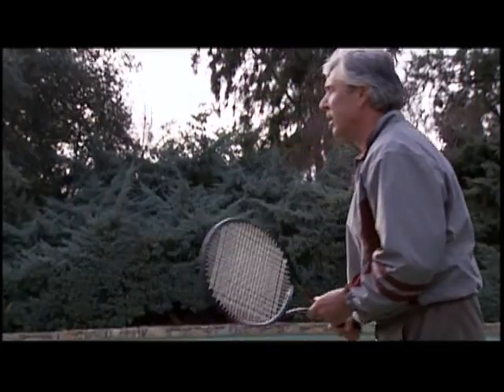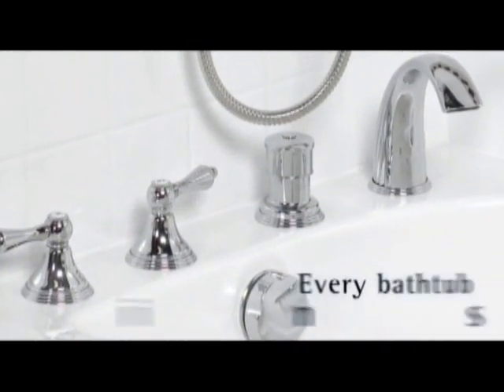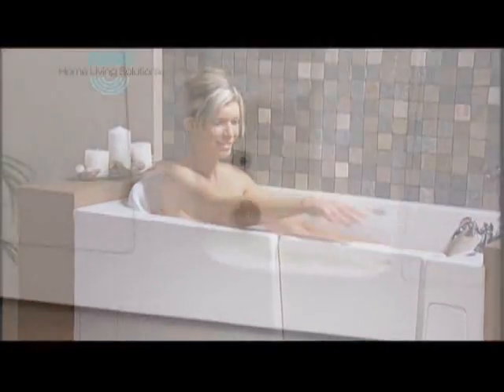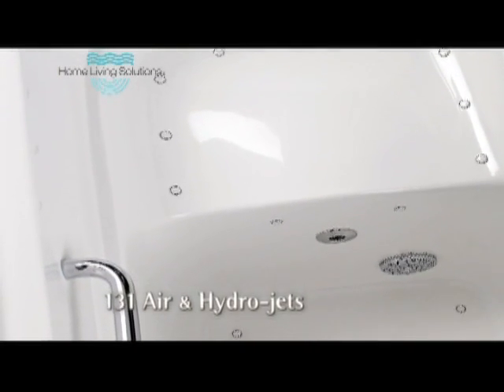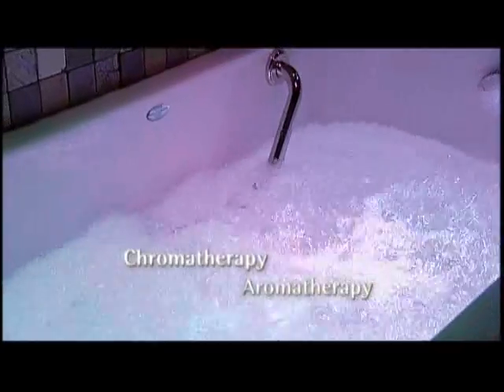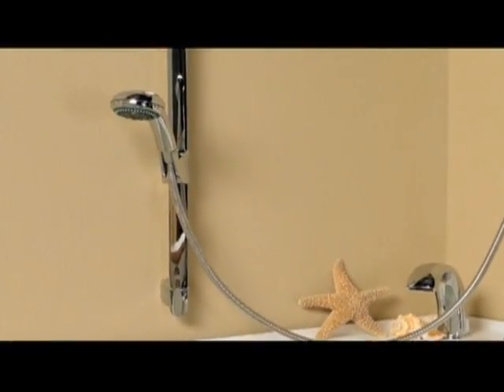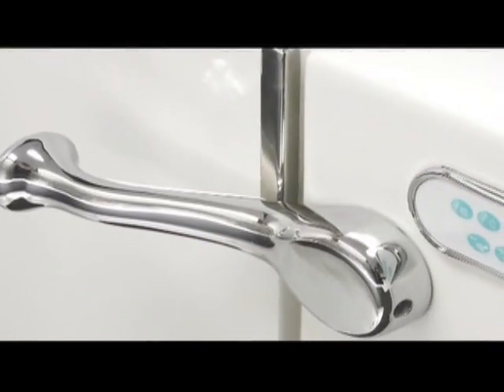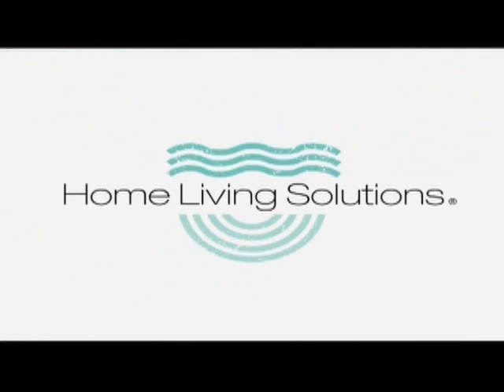Home Living Solutions Walk In Tubs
Home Living Solutions Walk In Tubs. Really nice video showing how nice the bathtubs look and the benefits of the jets and hydrotherapy.

Available at JRD Steam and Bath.